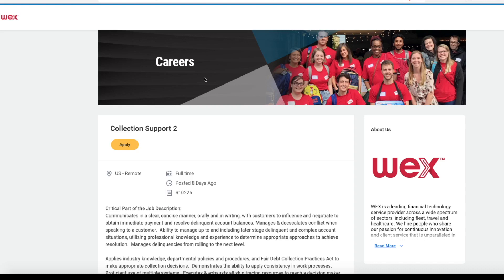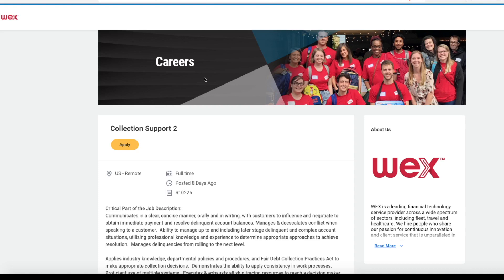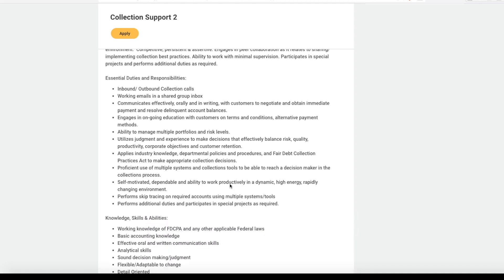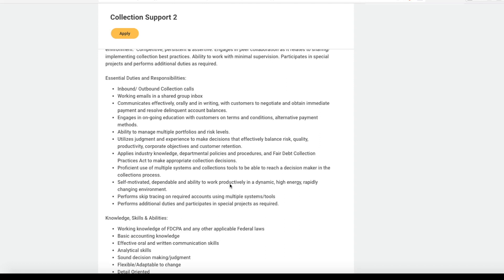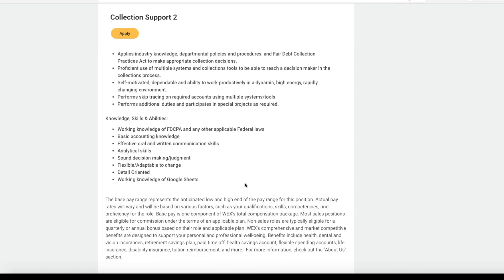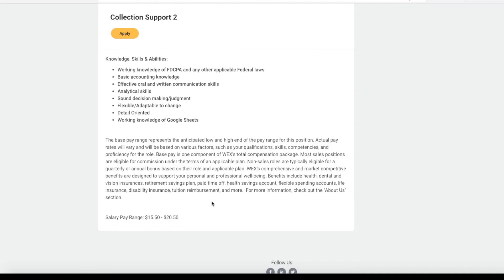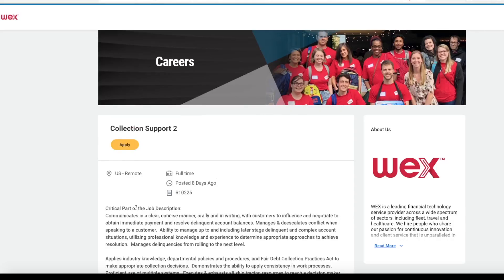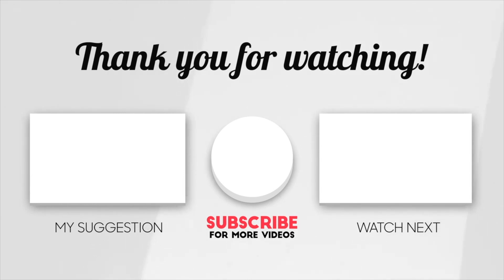Up To $20 Hour Work From Home Job With No Degree Needed | Remote Jobs Hiring Now!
If you are looking for a remote work from home job that doesn't require any degree this video is just for you. I am sharing a company that is hiring right now for remote work and they pay well up to $20 an hour. People have gotten hired from this company on this channel before. Links to apply are below.